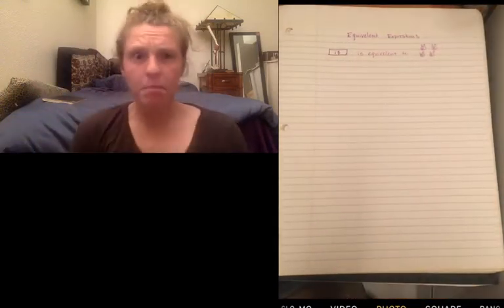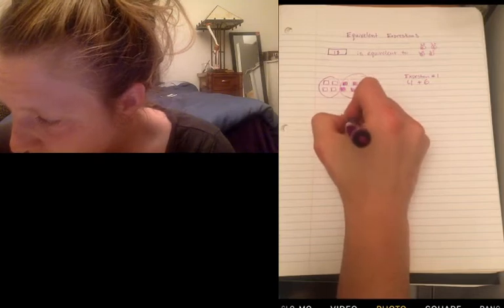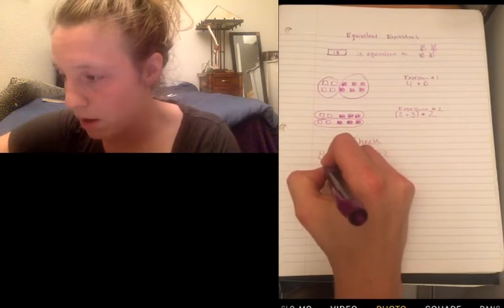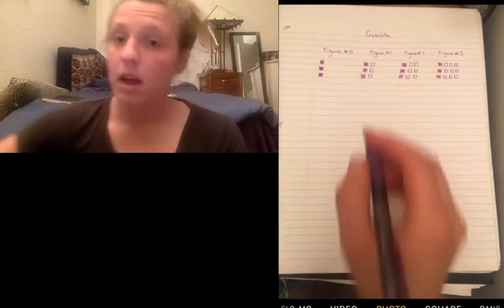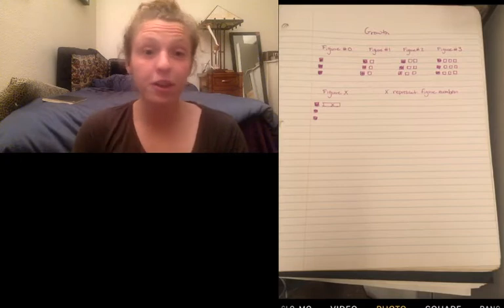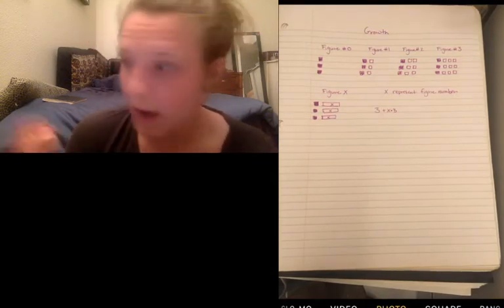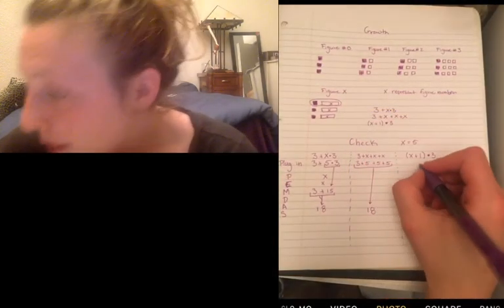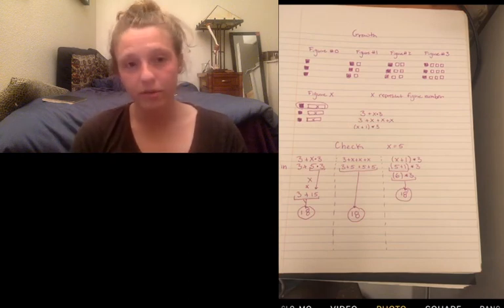Math 4/20- Equivalent Expressions